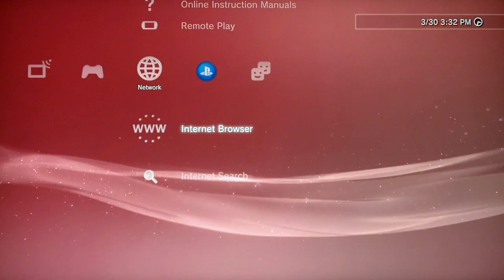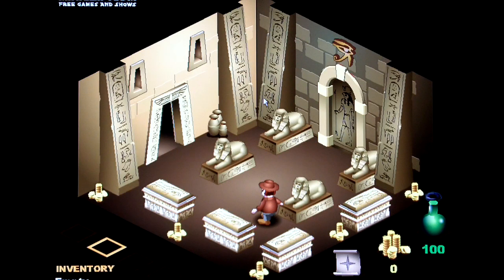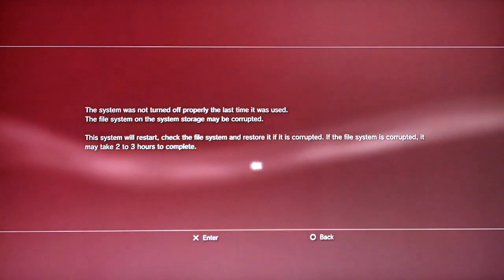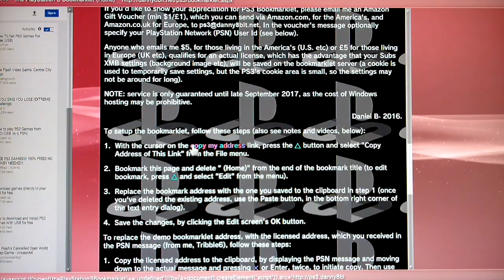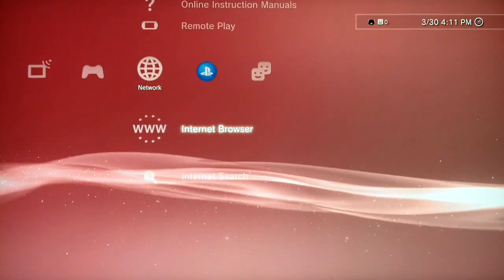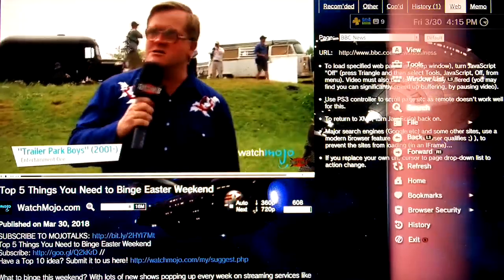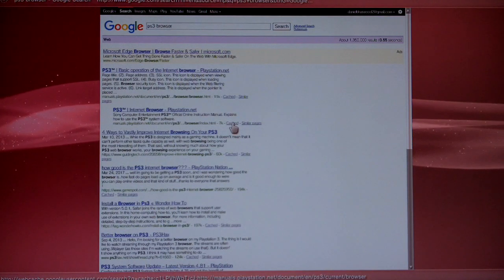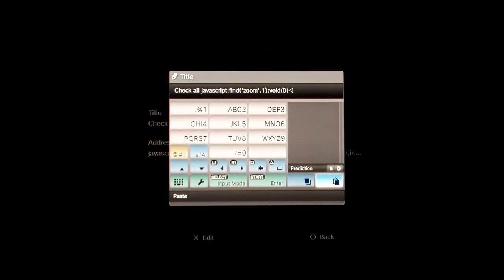PS3 Browsers (x2!) Pro Guide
2019/09/17: Sadly, after nine years of service (since June 2010), I've decided to end the hosting of the PS3 Bookmarklet, and associated domain (danny8bit.net), which will stop working shortly.

I cover the following PS3 browser (v1 and v2 (introduced in 2/2012) ) topics:

• Using a temporary user account as alternative to incognito browsing.
• How to access the old browser, which you can use to stream MP4 videos (especially on mobile version of sites), and due to its better Adobe Flash performance, which includes support for the D-Pad, so may well work better with retro Flash games.
• Turning JavaScript off, when not needed, to preserve main cookies, and to reduce frequency of browser crashes.
• Using PS3 Bookmarklet on YouTube video pages to fix video playback, with option to save video. Also expands video description, which is not displayed at all in PS3 YouTube app.
• Quick demo of bookmarklet's cool XMB style UI for your YT subscriptions video feed, with hardcore usage tips, including filtered searches.
• Using Google's cache for Web pages that don't load in the browser.
• How to setup and use the browser's find text feature.

One tip I forgot to mention for the Subs XMB UI, is that where saving the 360p version of the video, which doesn't keep the video title, you can grab the title from the video area, which has been converted to a text area (click area, and copy title to the clipboard etc).

If you're interested in the Flash game featured, check out my dedicated video, which includes the game